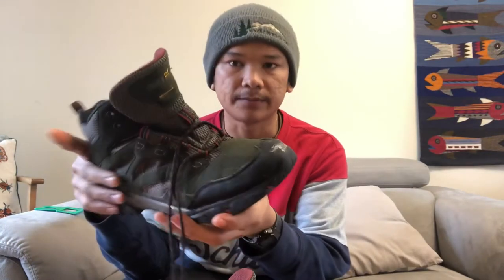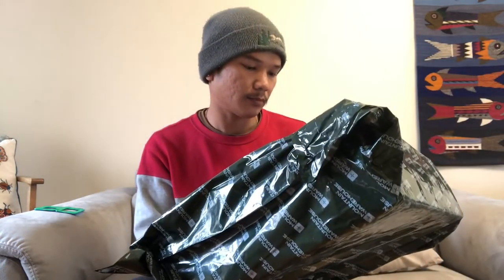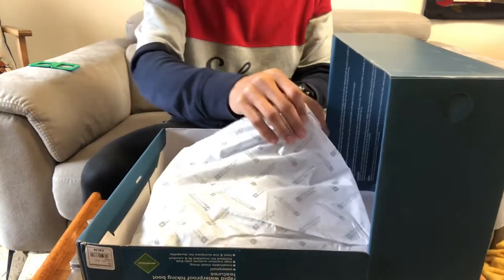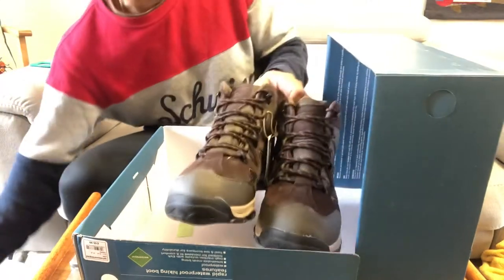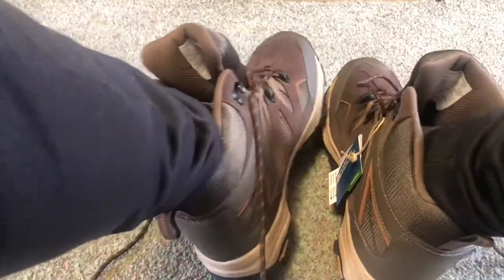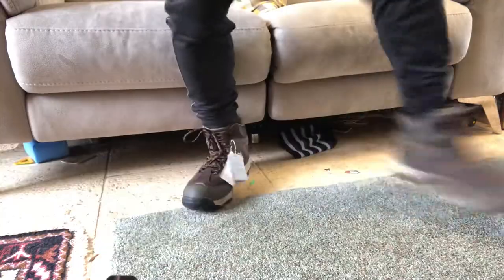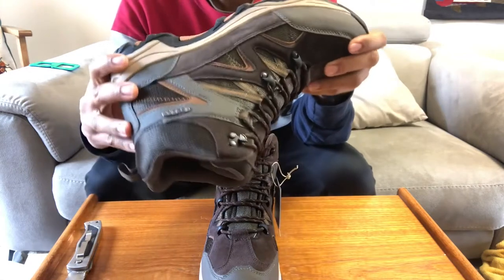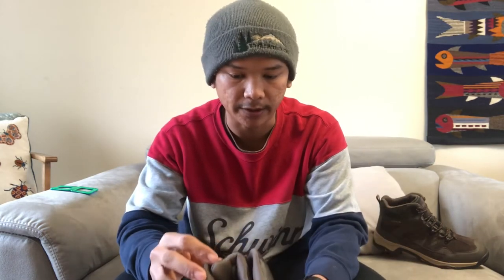Mountain Weahouse hiking boots?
The video above is made for reviewing my new Mountain Warehouse. They called
Rapid Mens Waterproof Boots Mountain warehouse experiment

They are my first time purchased these boots due to my camping and hiking activities for this summer and more.
I hope these pairs are good and reliable to use and I hope that the Mountain Warehouse doesn't turn me down.

Forwarded's the description from the official website below:
The Rapid Waterproof Boots are the ideal footwear for your next hiking adventure. With a suede upper, breathable mesh lining, deep lugs for high traction and heel and toe bumpers for added durability.

Waterproof - constructed of a water-resistant upper and waterproof membrane
Mesh Lining - Improves breathability to help keep your feet fresh whilst out and about
Deep Lugs - Traction on the sole for grip & stability
Heel & Toe Bumpers - Added rubber reinforcement at heel and toe, makes your footwear last longer
EVA cushioning - Moulds to your foot providing support & comfort
The returning policy's below:
UK Deliveries
FREE UK Delivery on orders over £50
Delivery within 5 days

(Highlands and Islands +1 day)

£4.50 on order below £50

FREE UK Mainland Express Delivery on orders over £120
Order before 8pm Fri for Express 1-2 Day delivery
£5.95 on all other order
UK Click & Collect is Currently Unavailable
With current restrictions, we have decided to suspend our Click and Collect service.
UK Returns
Free, Easy UK Returns to Store
Free returns instore - to any of our 200+ stores nationwide
Free, Easy Online Returns Service
Select one of the convenient options to generate a returns label
Attach the prepaid returns label and drop it off
FREE returns on all orders
Please be aware that we are unable to accept returns of Vango, Outwell, Easycamp, Colemans, Animal, Sprayway, Trekmates, Oboz, Neon Sheep, Firepot, Grangers, Speedo, LittleLife, Adventure Food or Wayfayrer in our stores, please use one of the online methods found here
This does not affect your statutory rights